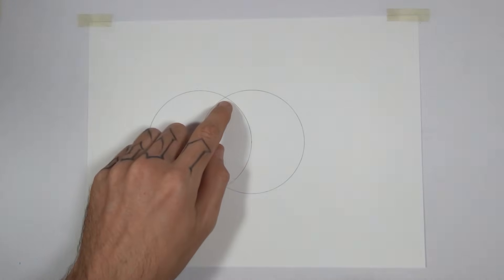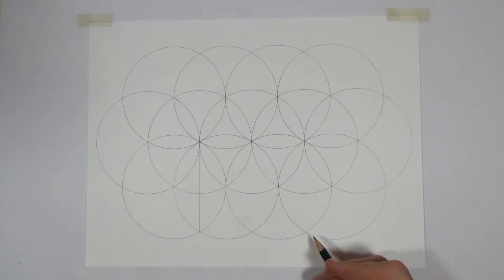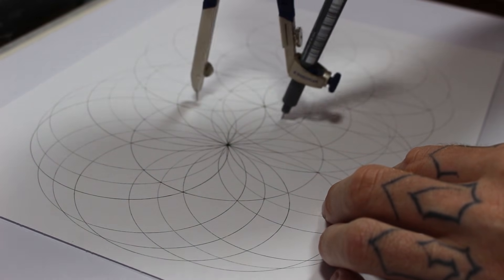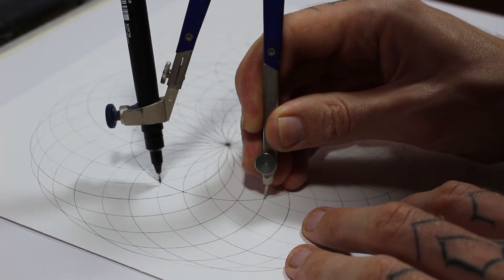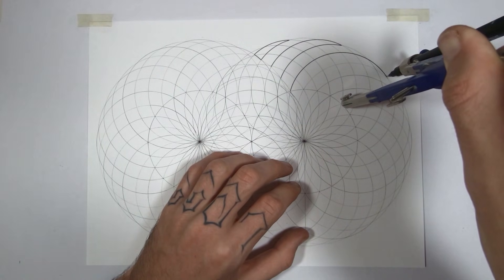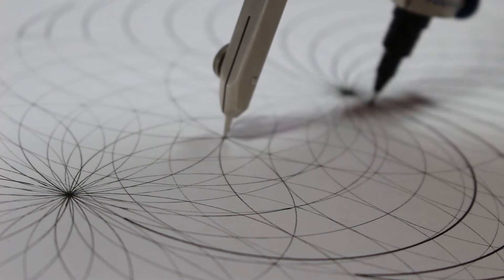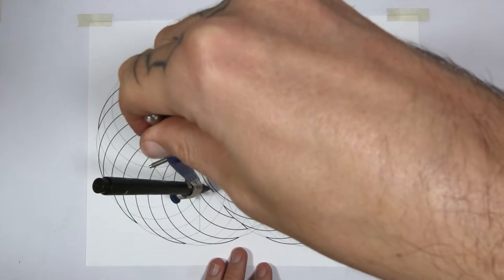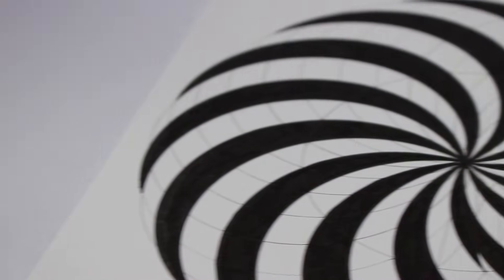How to Draw an Impossible Endless Vortex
Want to learn from me?

The impossible endless vortex is made up of 49 circles. I found it while drawing a torus like shape (four overlapping Seed of Life patterns). This is a full walkthrough of how to draw it.